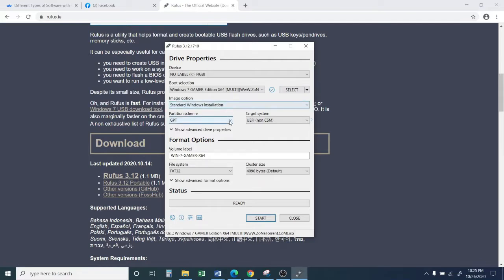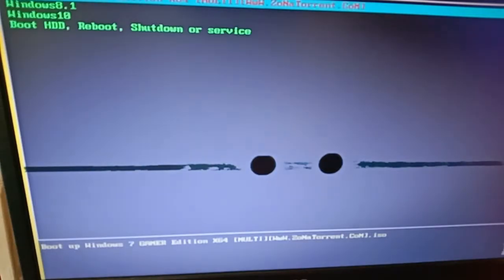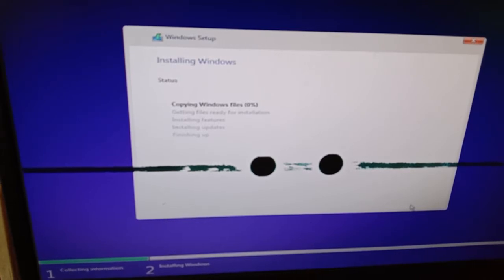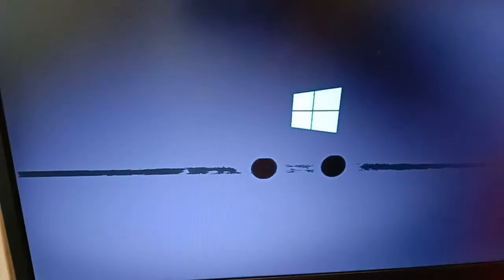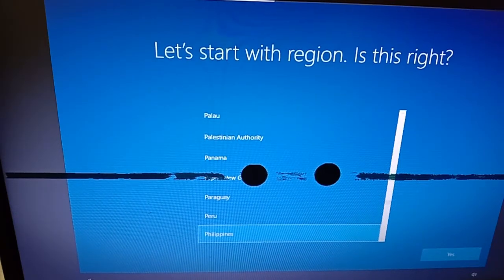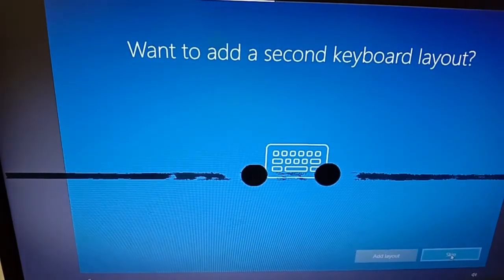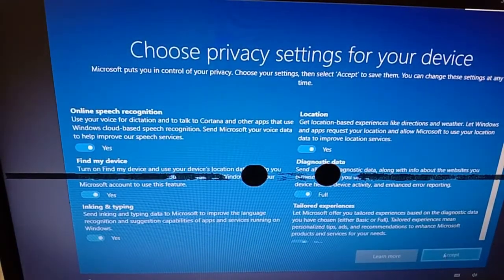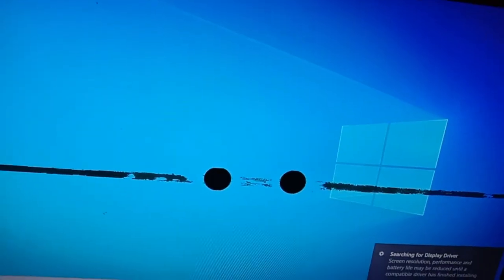INSTALLING WINDOWS 10 - PRO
This video installs windows operating system in a non partition drive.